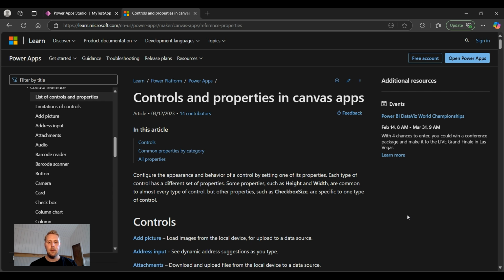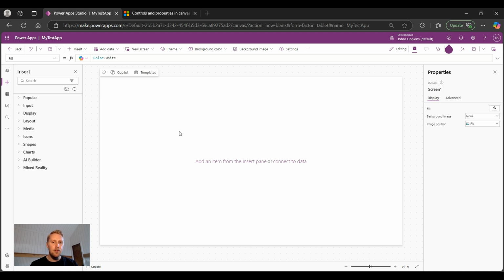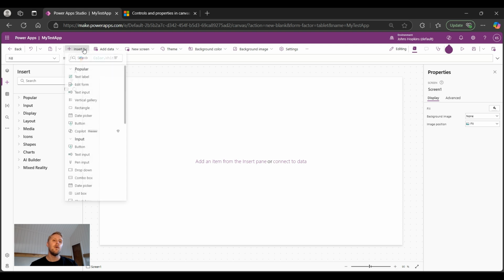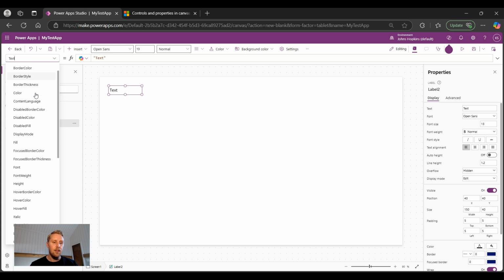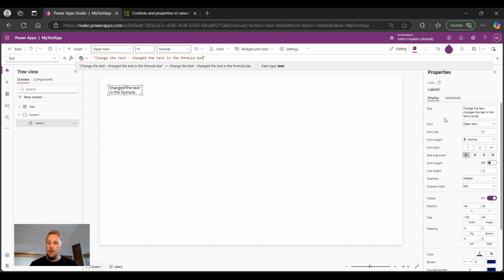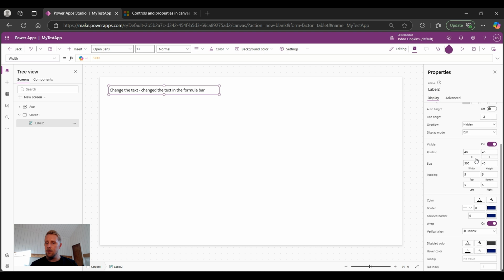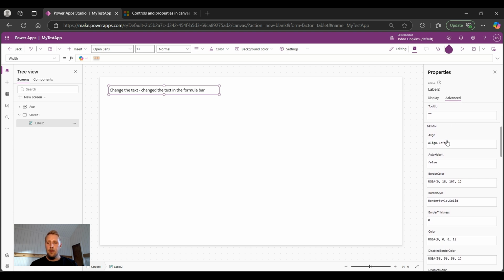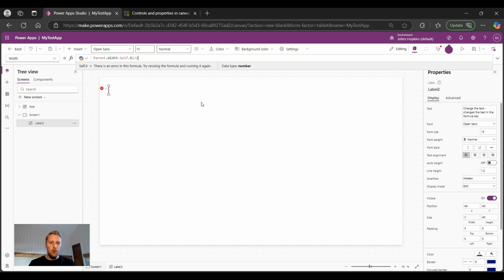Mastering Controls & Control Properties in Power Apps 🚀 | Beginner to Advanced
Description:
In this video, I dive into Controls and Control Properties in Power Apps, breaking down everything you need to know to design dynamic and interactive applications. 🎨⚡

You'll learn:
✅ Broad overview of the types of controls in Power Apps (Labels, Buttons, Galleries, Forms, and more)
✅ How to customize control properties for better UI/UX
✅ Key properties and more

Whether you're just starting with Power Apps or looking to refine your skills, this video has you covered!

📌 Resources & Links:
SpiralUpgrade.com